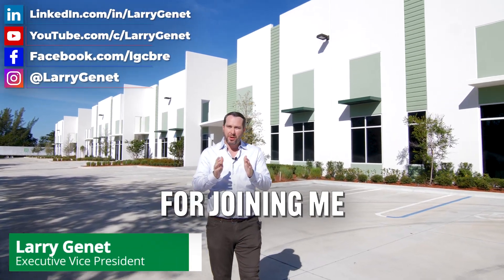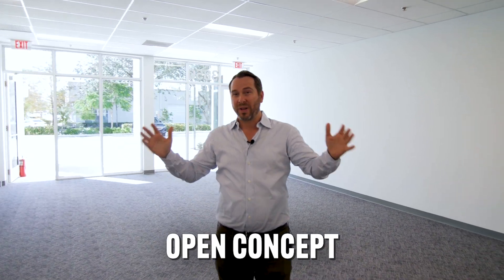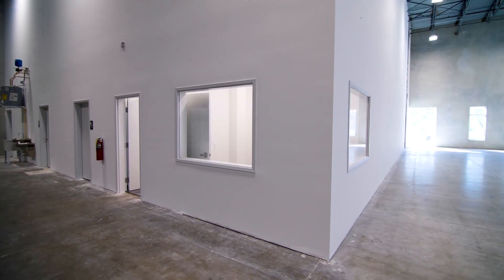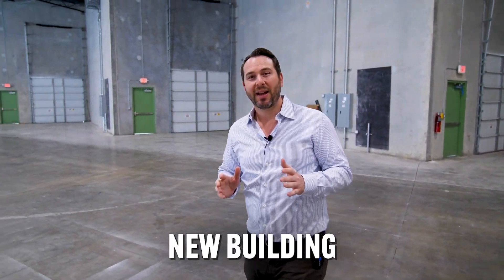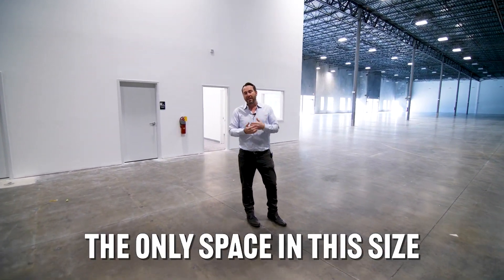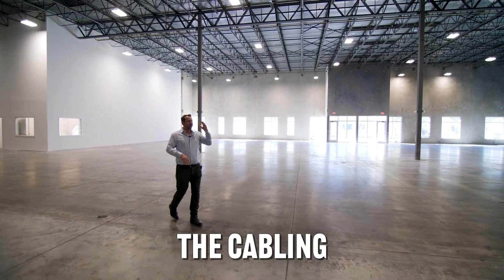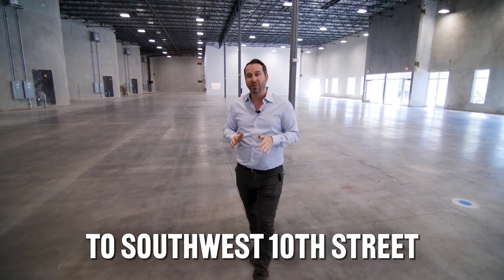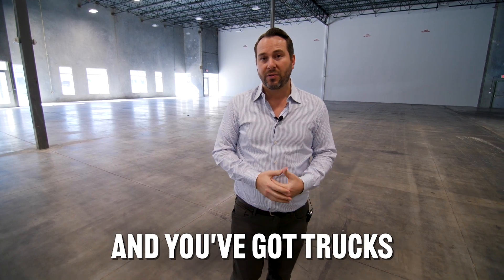Arkadia, Barings and CBRE have a baby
This is the only brand new building in Broward County that can accommodate 31,000 ft.² with spec office completed and is move-in ready!

Barings and Arkadia really know how to deliver a superior product to the market!

Give us a shout for touring information.